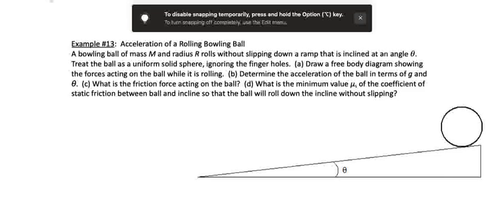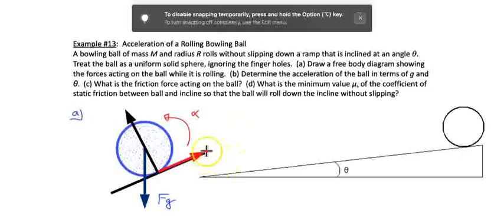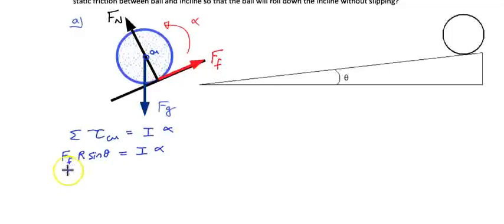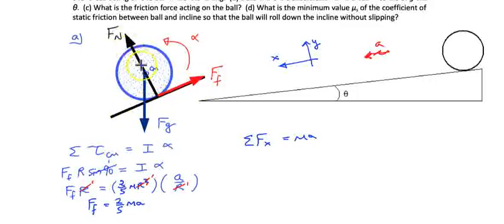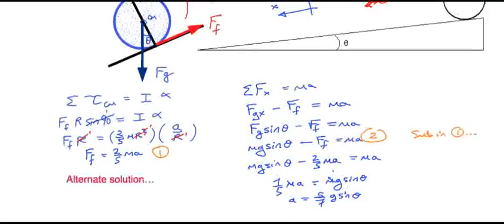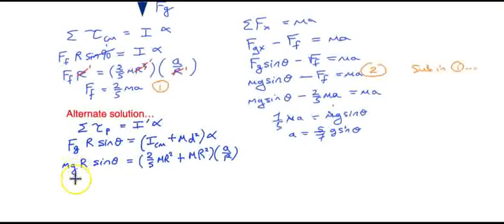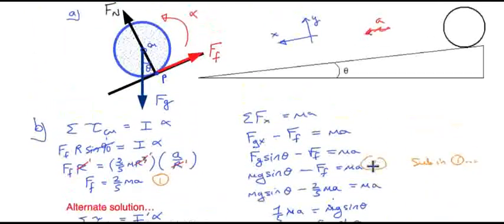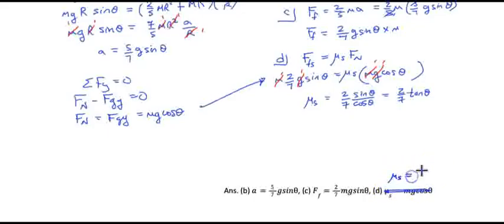Chapter 9, Example #13 Acceleration of a Rolling Bowling Ball updated